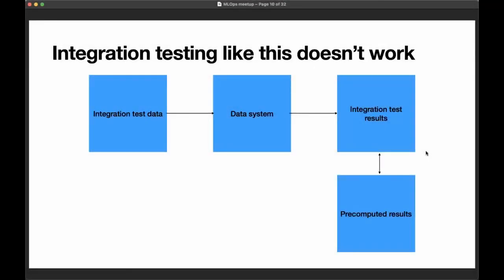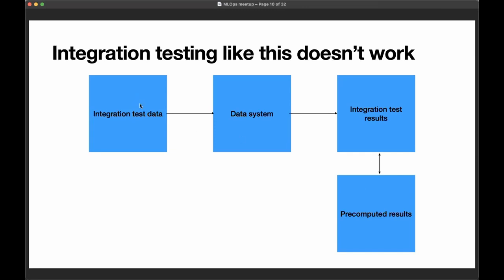Integration Testing That Never Works // Ewan Nicolson // MLOps Meetup #75 short clip 1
MLOps community meetup #73 with Ewan Nicolson, Head of Data Science at Forecast about What MLOps Has Taught Me.

"Your integration test data need to be really representative of real-world data. Real-world data is messy and it changes and it messes you up and it breaks things in weird ways that you could have never anticipated."  - Ewan Nicolson

//Abstract
A data/ML system in production is different from both traditional software engineering and traditional data science/analytics workflows. These differences can be pretty subtle, and trying to use your traditional skill sets to solve these new problems doesn’t work.

Ewan demonstrates a realistic machine learning system in production and uses this demo to show some patterns that he has found useful for living with ML in production, and maybe debunk a couple of myths along the way.

Ewan also points at some MLOps developments that he really likes and shows some things on his wish list.

//Bio
Ewan graduated in 2006 with a BSc in Physics. Since then he's built a career in data. He has a breadth of experience in technical roles, covering the fields of data science, analytics, and data engineering. He's also an experienced leader in the field, with a particular focus on coaching and team development, and culture.

Before joining Forecast he's worked for companies including the BBC and Skyscanner and found himself in industries including seismic exploration, technology, and advertising.
When he's not crunching numbers Ewan is a bit of a bookworm, enjoys traveling, watching cricket, and getting out and about in the Scottish Highlands.